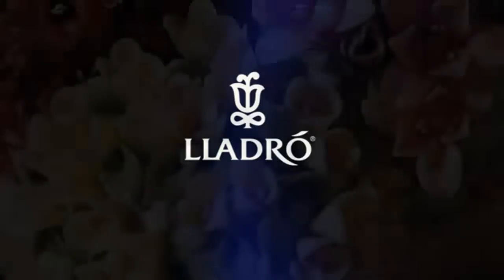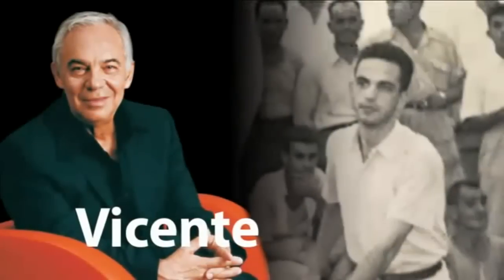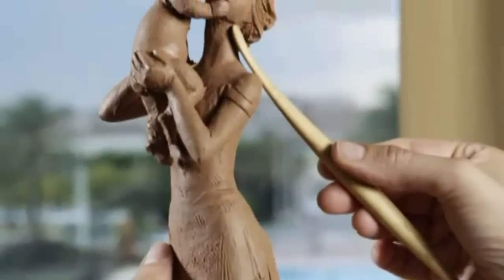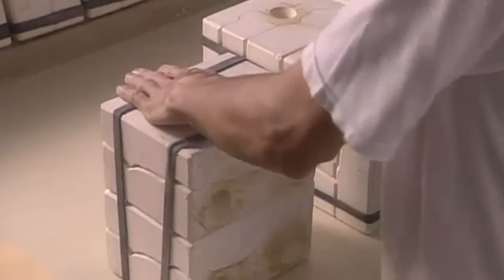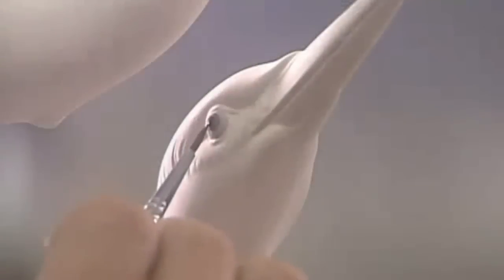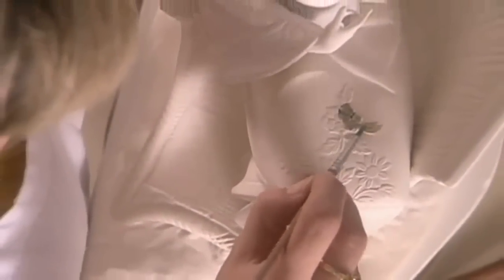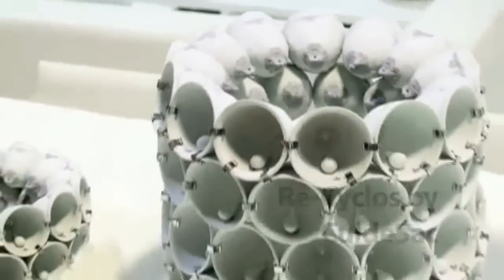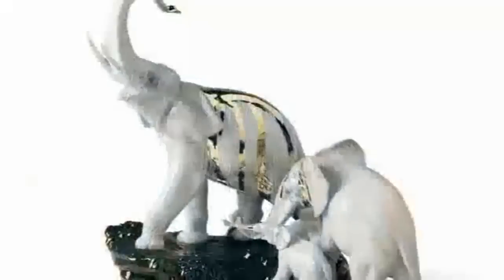Lladro The Process of Creating Works Of Art In Porcelain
Creating a piece of Lladro is a painstaking process that involves many steps. Each statue has unique qualities that have to be preserved. Great care must be taken so that the artists vision is transferred to the final Lladro Figurine. This video shows the process of creating these beautiful pieces and the attention to detail that Lladro demands in everything they fashion.